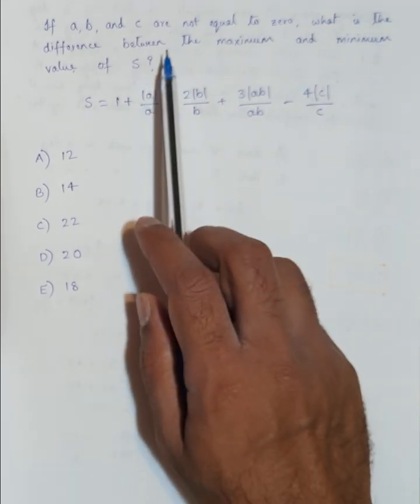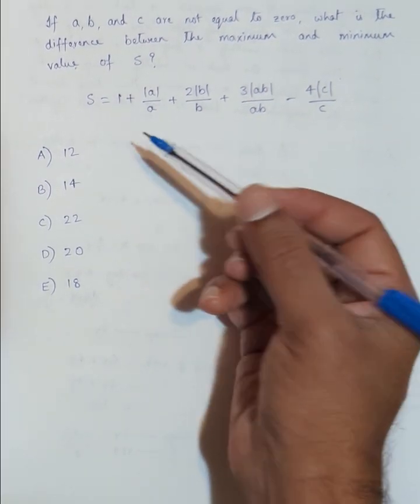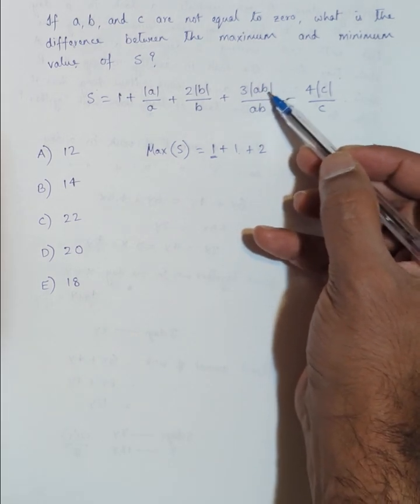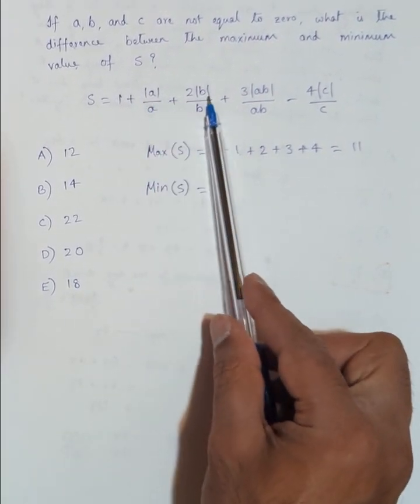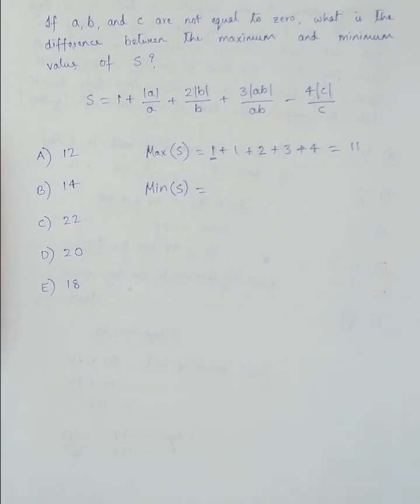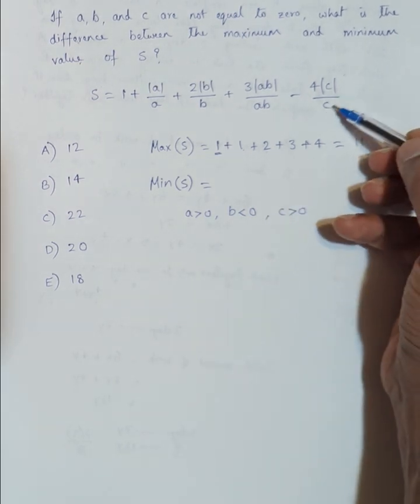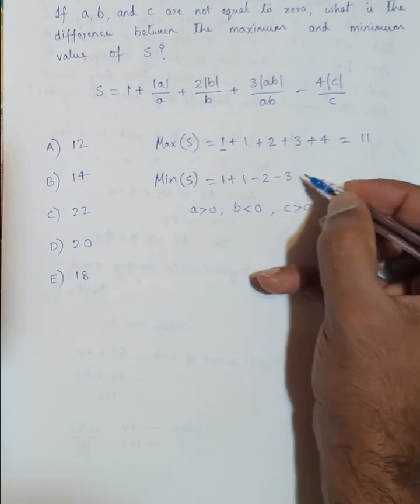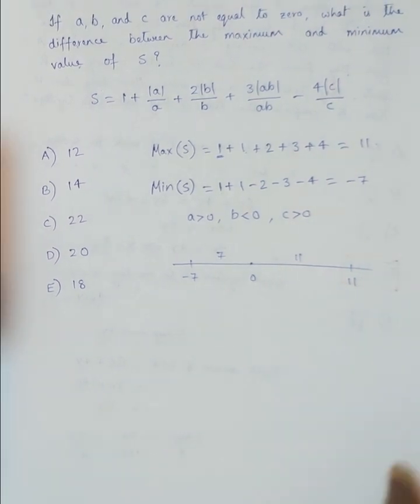GMAT MATH hard problem 3